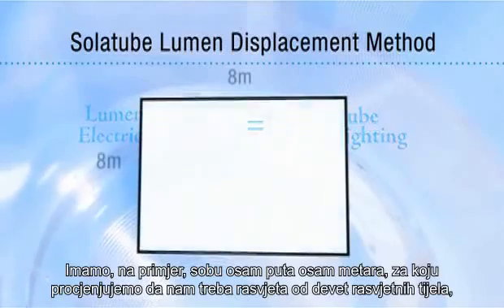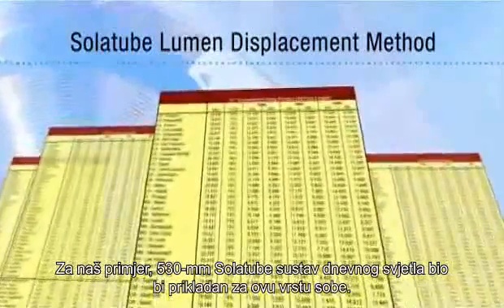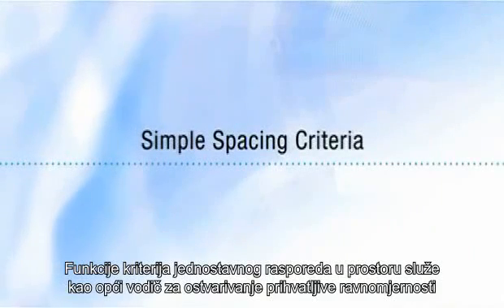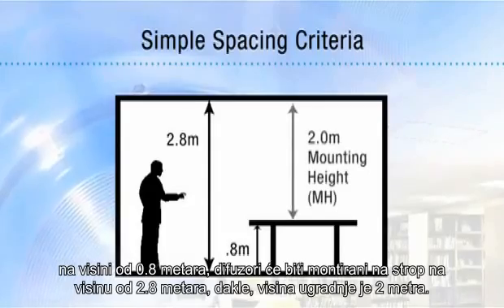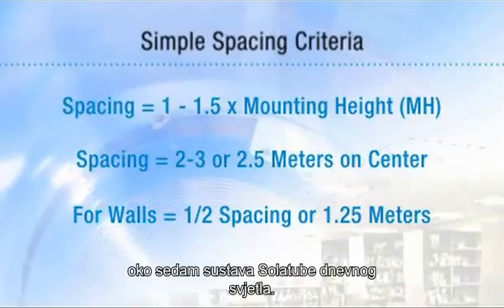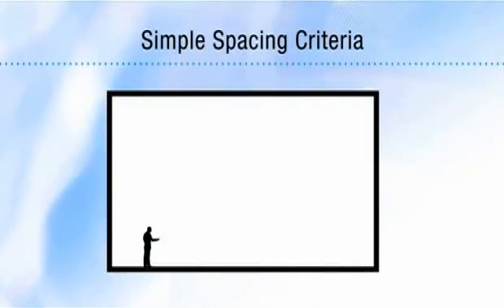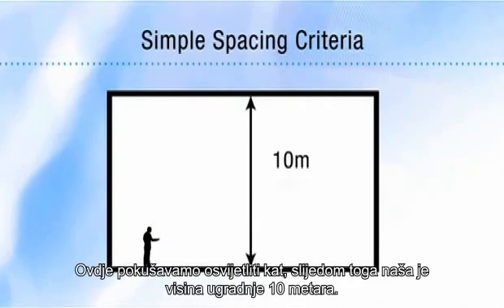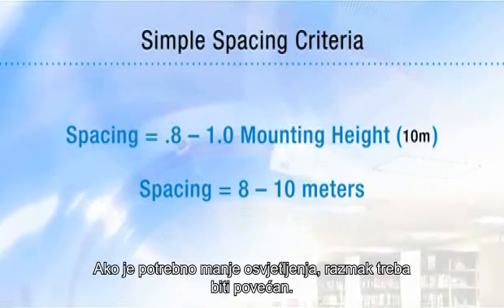Planiranje osvjetljavanja sa Solatube